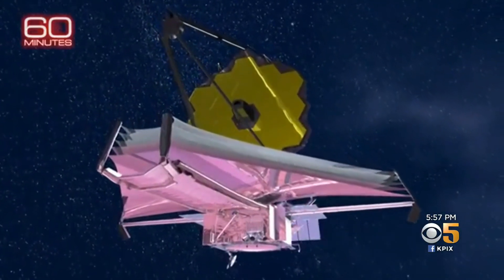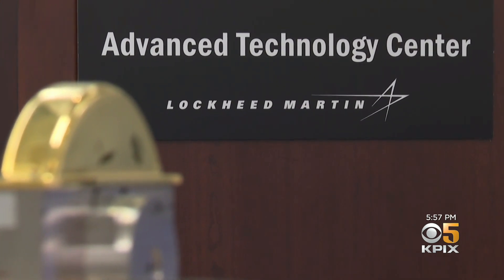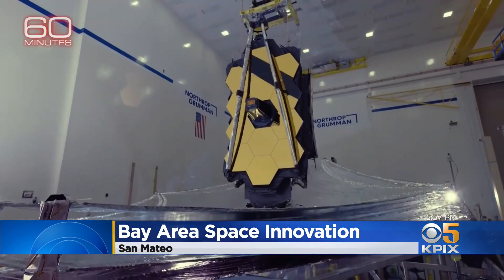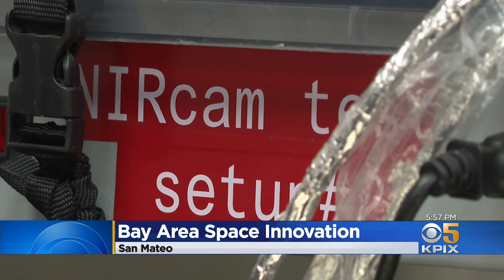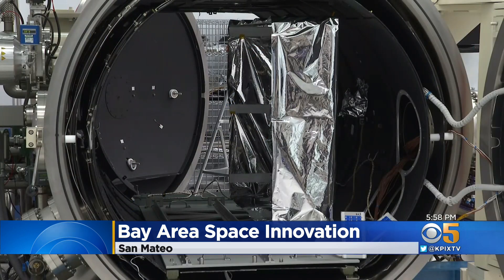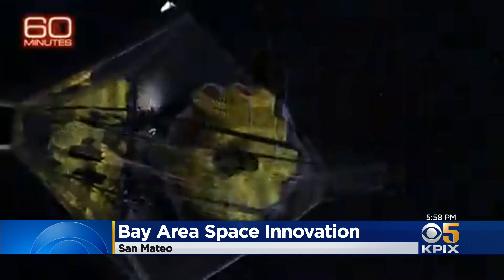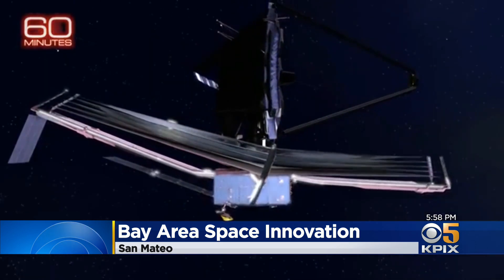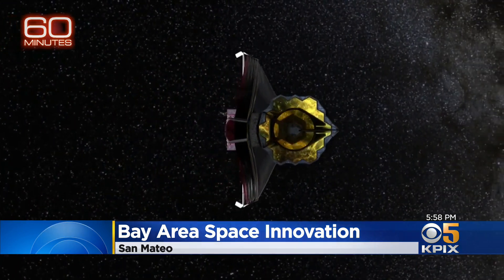Bay Area Tech Talent Helped Build Webb Space Telescope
NASA’s next great observatory, the James Webb Space Telescope, launches next week. Max Darrow reports. (12-17-21)